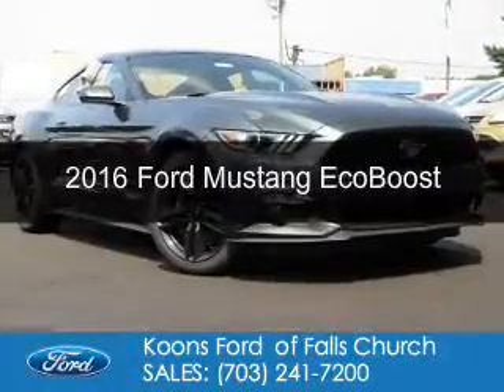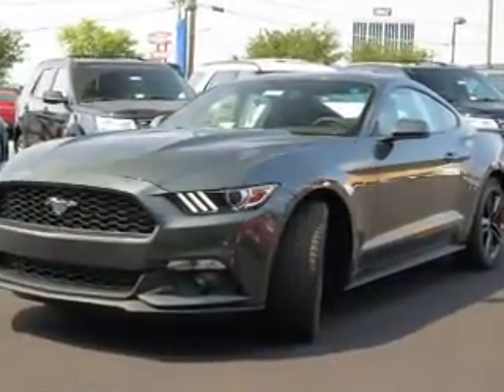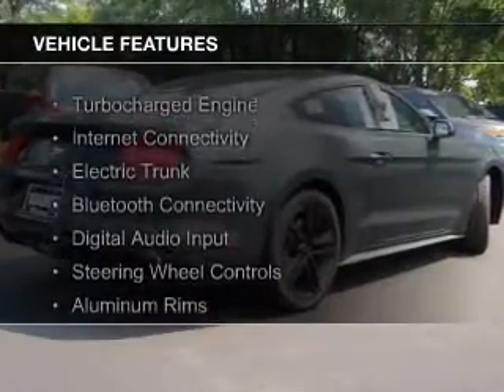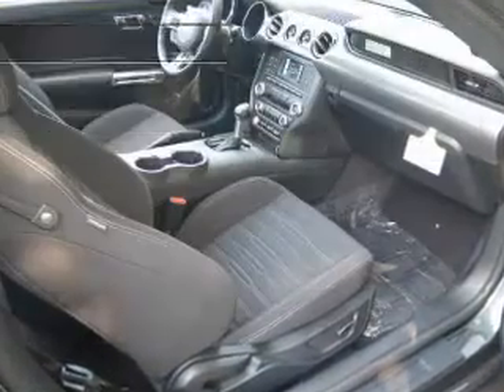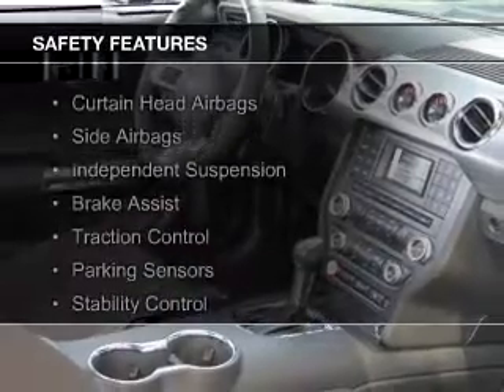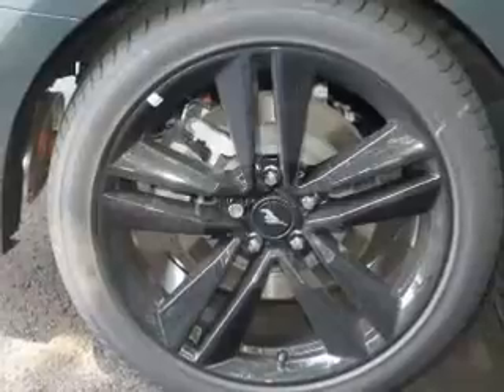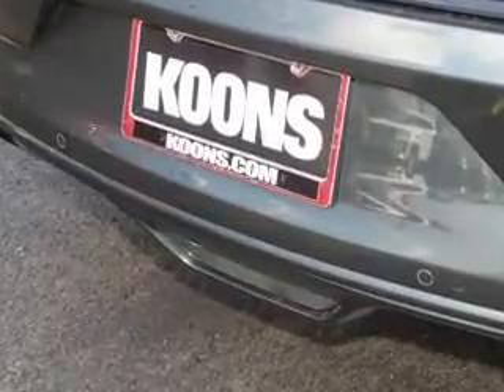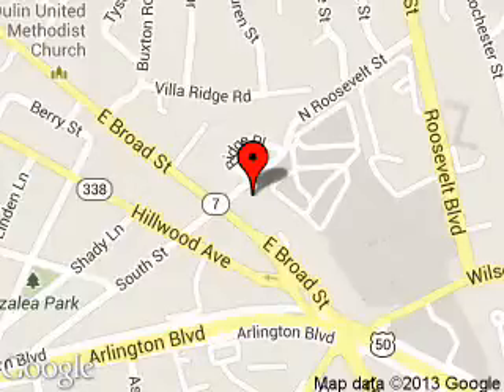2016 Ford Mustang - Falls Church VA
Phone:
Year: 2016
Make: Ford
Model: Mustang
Trim: EcoBoost
Engine: 2.3 liter inline 4 cylinder 16 valve
Transmission: 6-Speed Automatic
Color: Guard
Mileage: 0
Address:
1051 East Broad Street